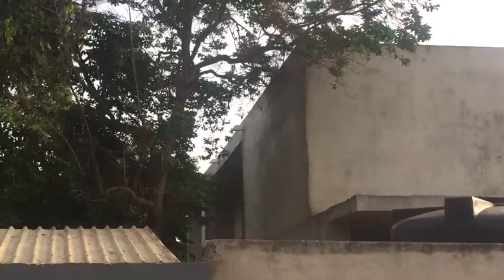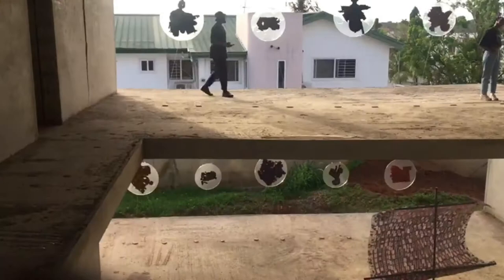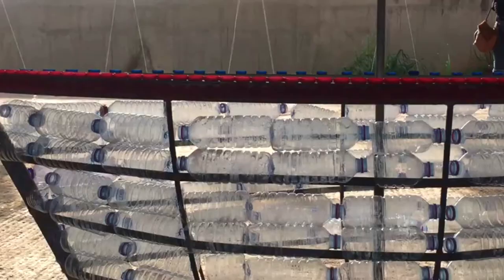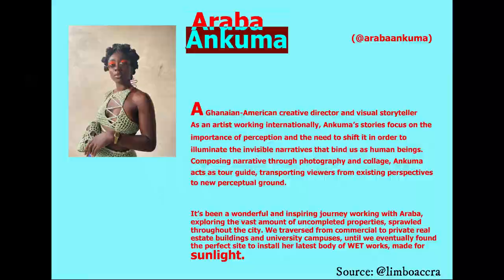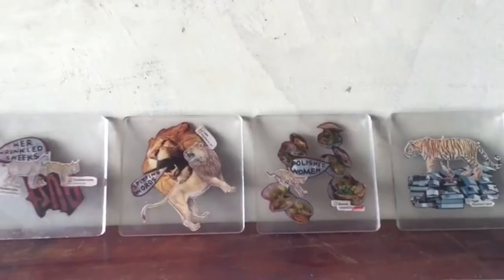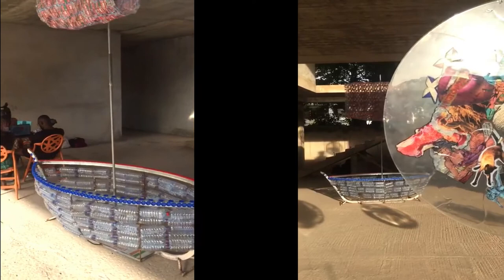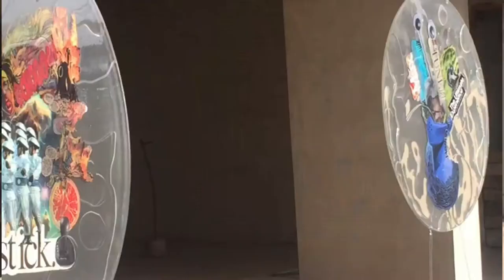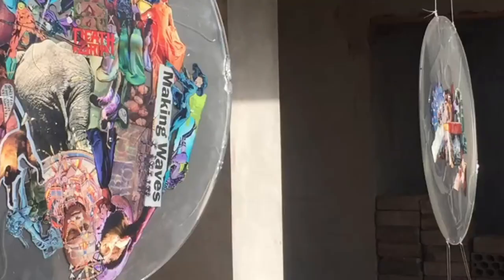"ARE YOU (WET) ENOUGH? | An Exhibition by Araba Ankuma at Limbo Accra | VLOG 5 🇬🇭 "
On May 2nd, Araba Ankuma (@arabaankuma), a Ghanaian-American creative director and visual storyteller, will exhibit her work for the first time in Accra in collaboration with Limbo Accra.

As an artist working internationally, Ankuma’s stories focus on the importance of perception and the need to shift it in order to illuminate the invisible narratives that bind us as human beings. Composing narrative through photography and collage, Ankuma acts as tour guide, transporting viewers from existing perspectives to new perceptual ground.

It’s been a wonderful and inspiring journey working with Araba, exploring the vast amount of uncompleted properties, sprawled throughout the city. We traversed from commercial to private real estate buildings and university campuses, until we eventually found the perfect site to install her latest body of WET works, made for sunlight.